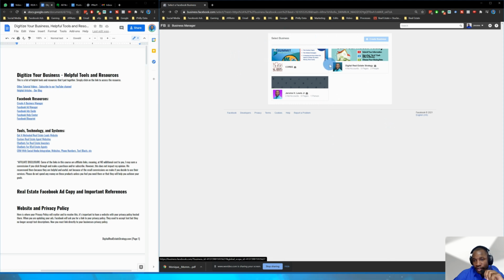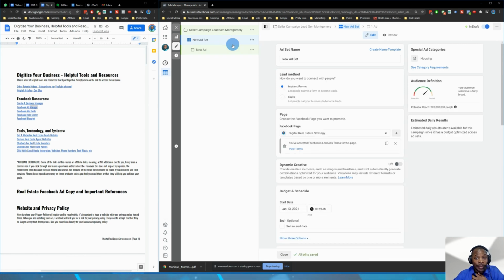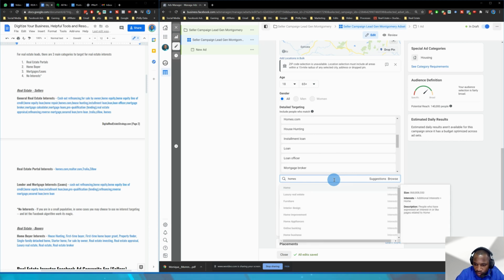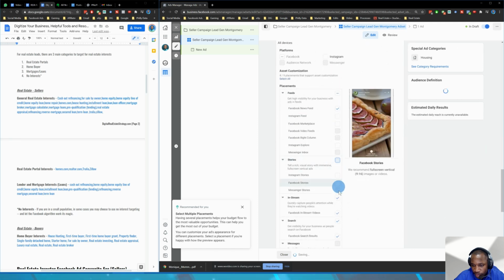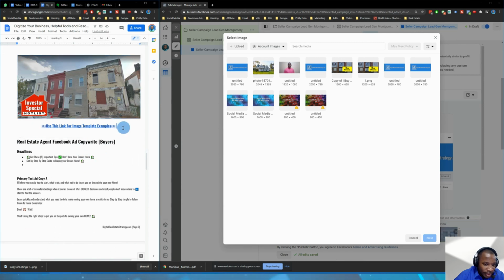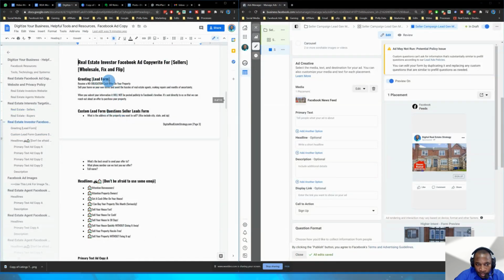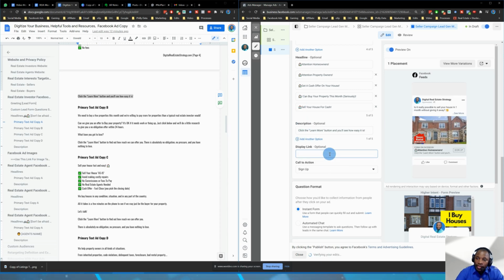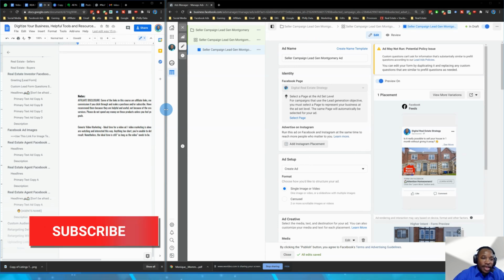🔵Facebook Ads: Real Estate 🔵[How To Find Motivated Sellers On Facebook]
Facebook Ads: Real Estate Investors, Generate Motivated Sellers for wholesale, fix and flip, and off-market deals. This can also be applied to a real estate agent's strategy to generate listings.

I would suggest you swap out the pictures and update them according to your marketing and target areas but the same basic concepts and strategies apply here.

For a full guide, video walkthroughs, consulting, and access to the document referenced, consider purchasing our Digitize Your Business course/training.

🔵🔵🔵You can start for free by visiting this At Digital Real Estate Strategy, we offer training and resources to people who are looking to get ahead fast with marketing implementation. Our programs are designed to give real estate professionals the skills and knowledge they need to be successful in today's competitive marketplace. We provide a comprehensive curriculum that covers all aspects of marketing, from strategy and planning to execution and measurement. In addition, our program includes access to a variety of online tools and resources, so participants can get the most out of their learning experience. Plus, we offer a money-back satisfaction guarantee so you can be confident in your investment. If you're ready to take your marketing implementation to the next level, check out any of our varying resources below.